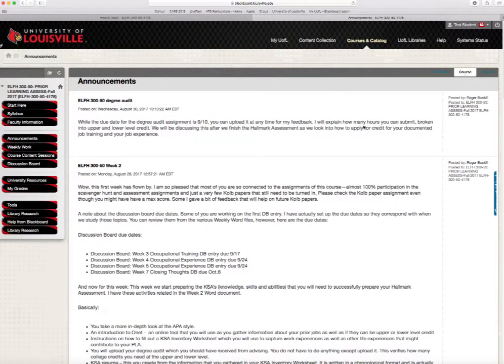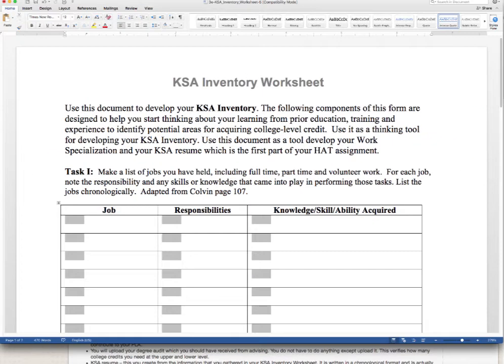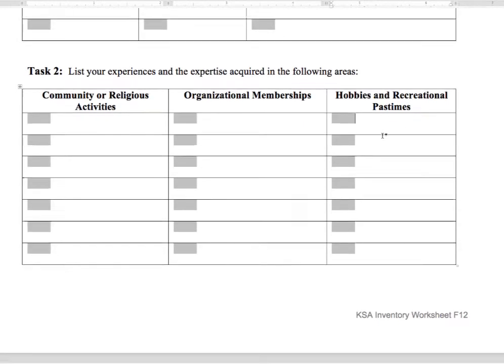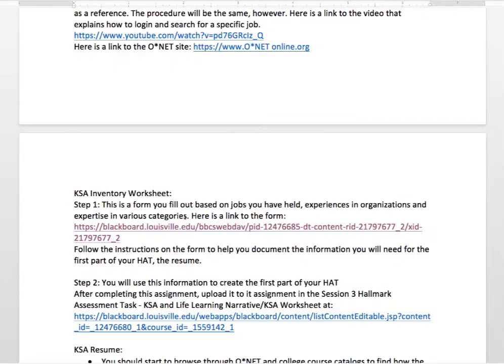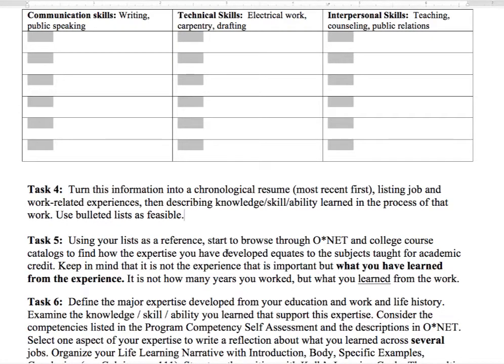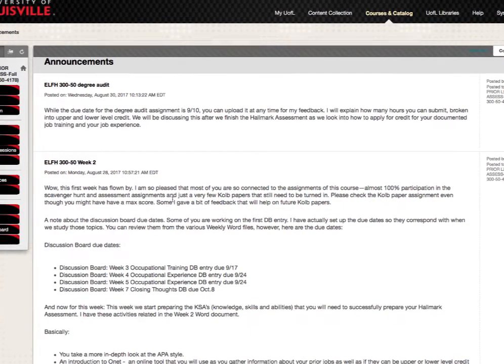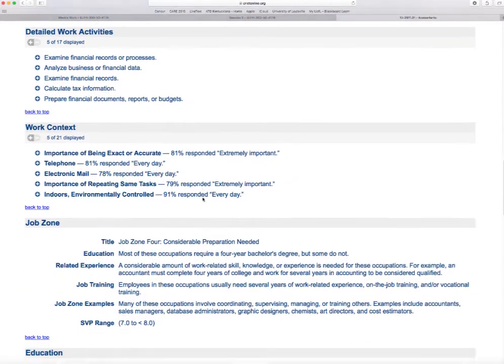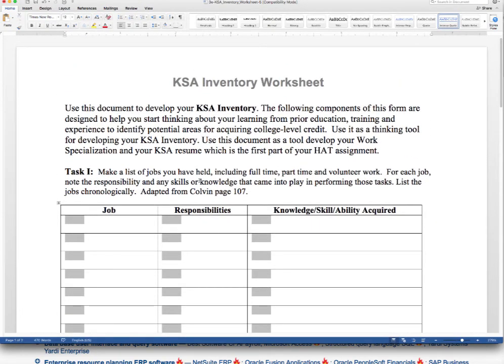HAT and KSA Inventory